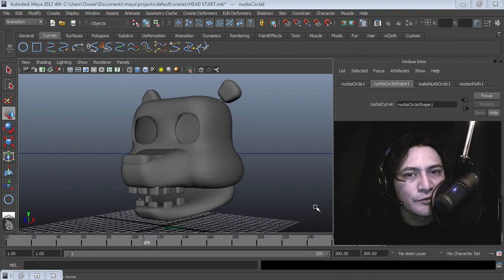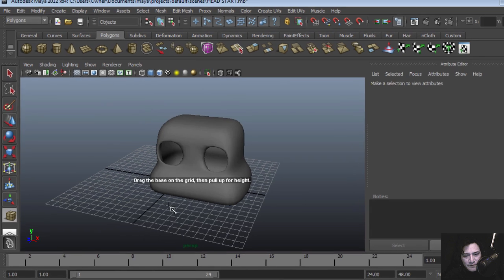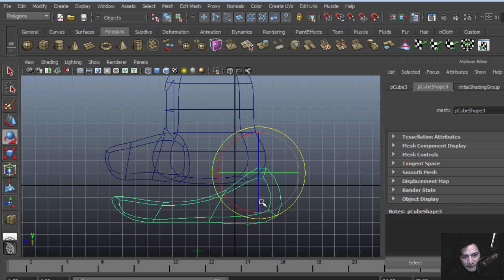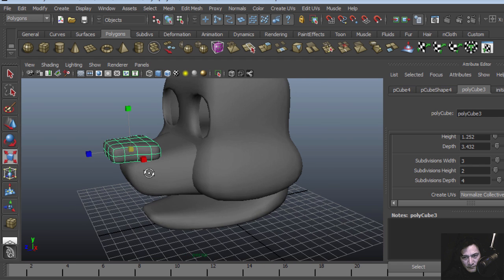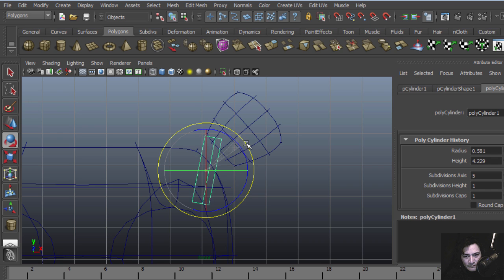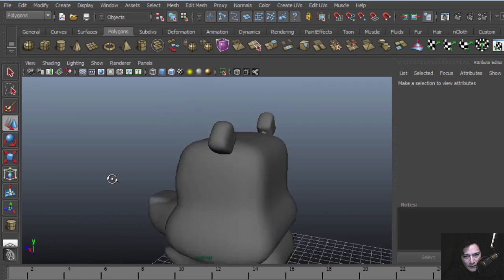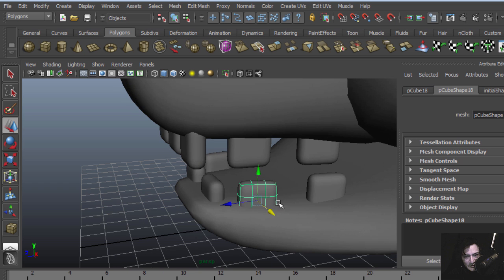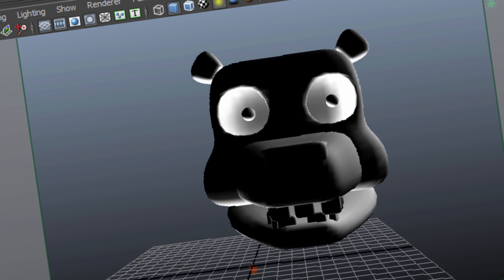Five nights at freedy's modeling a FNAF animatronic's head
This video is about 3d modeling in Maya. We are going to create an animatronic head. This applies to Five nights at candy and Bendy and the ink machine.